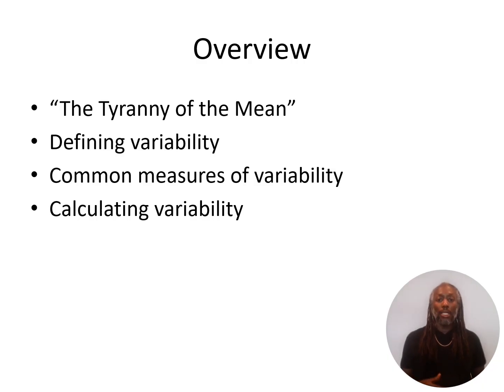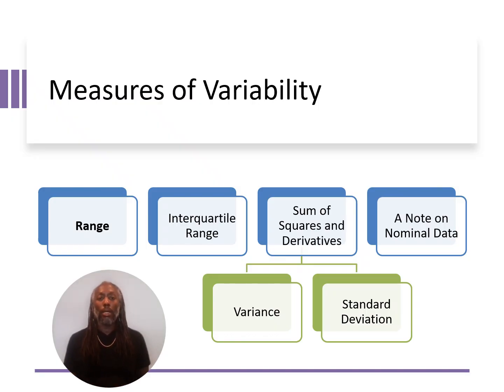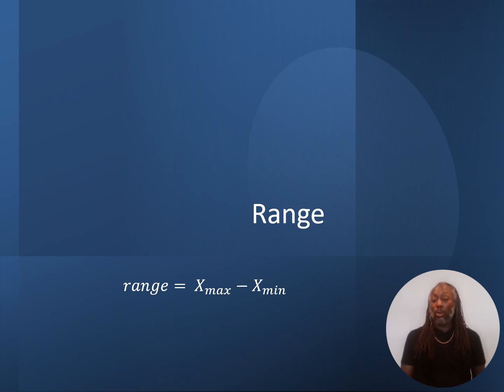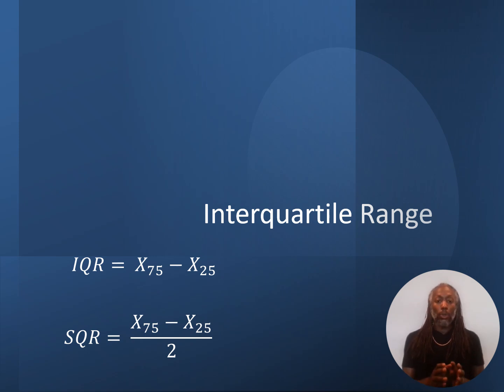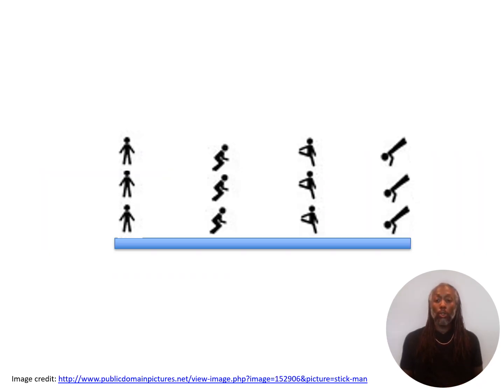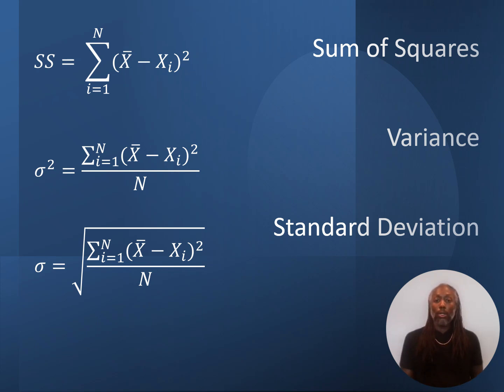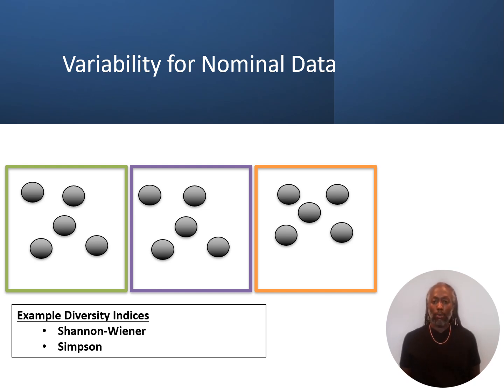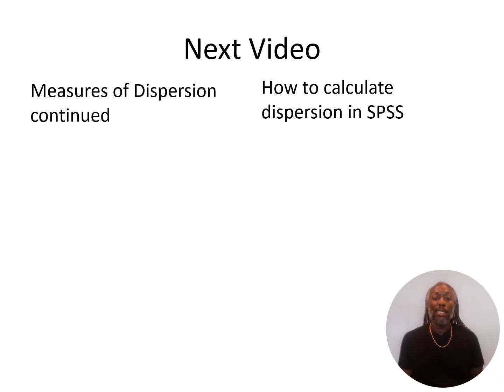Measures of Variability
In this video we discuss the concept and value of variability as well as some of its common measures.